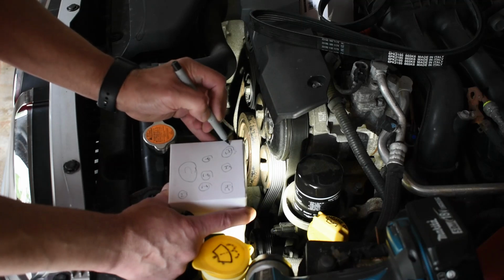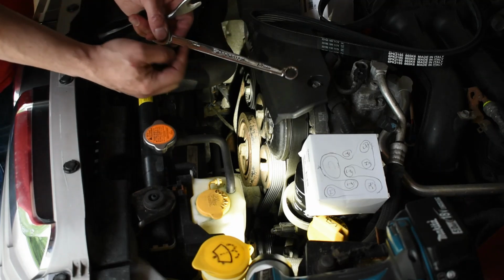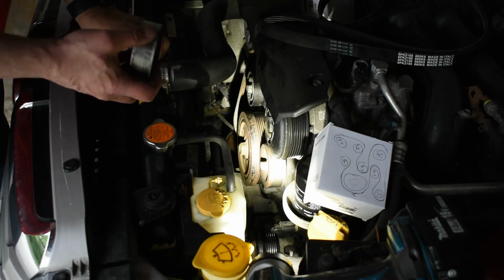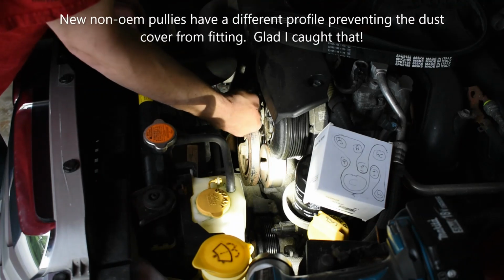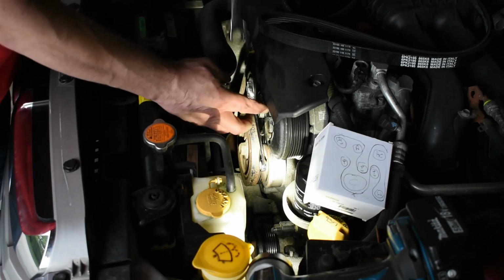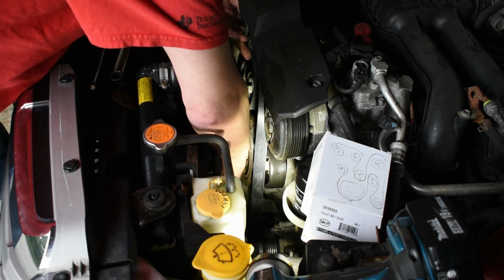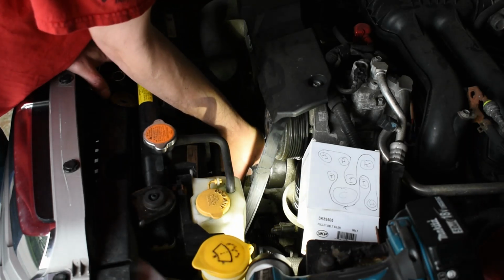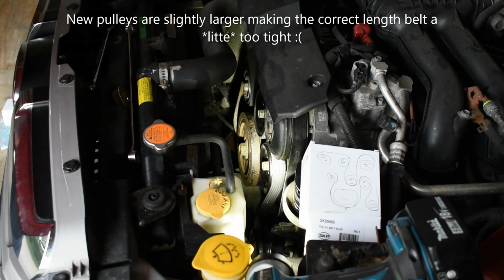2013 Outback Serpentine Belt & Idler replacement.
My journey in replacing the accessory belt and idler pullies, the aftermarket idlers I bought were a *little* larger in diameter than factory.  My advice, not worth the savings, but at least the bearing squeak is gone :D